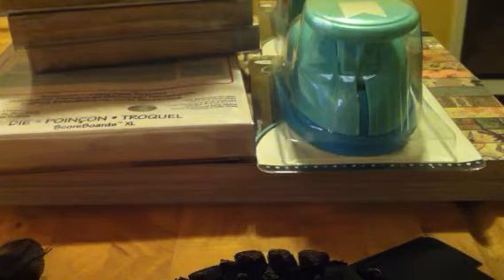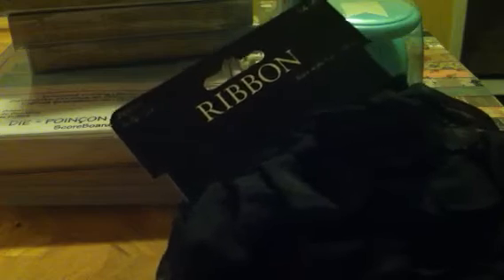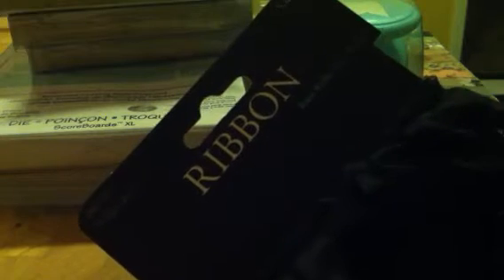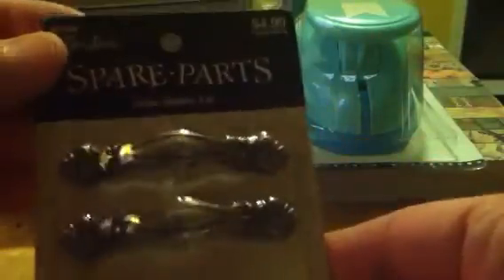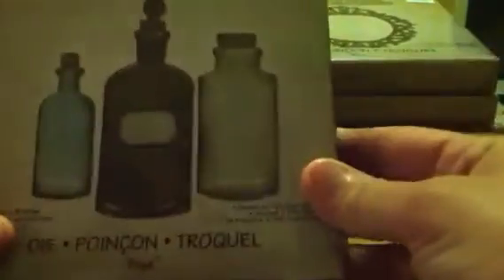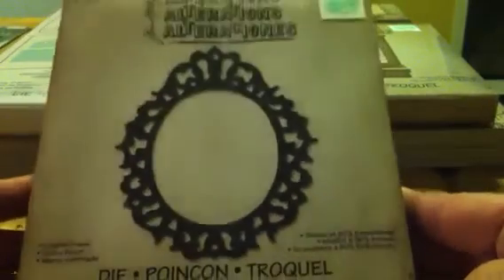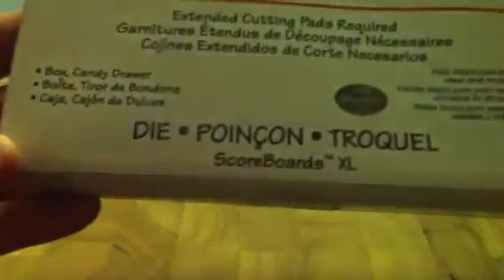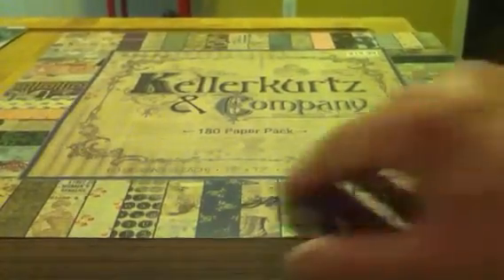Huge B-Day Haul Pt.2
Thx to everyone for watching & leaving sweet comments!